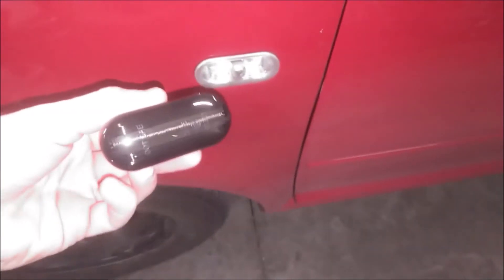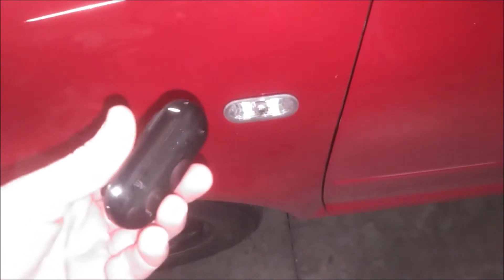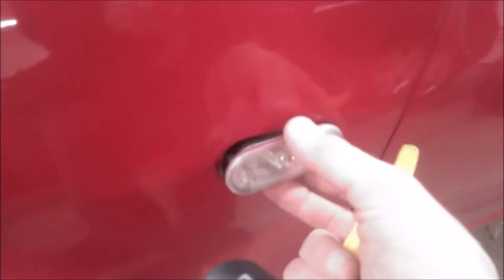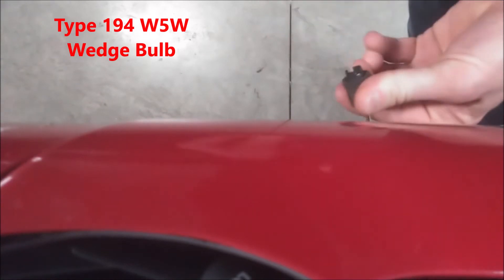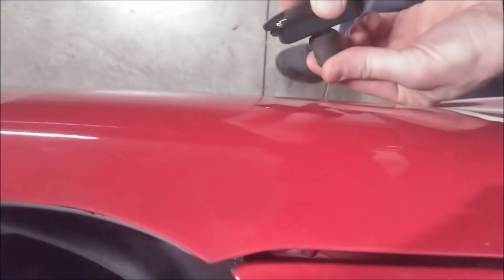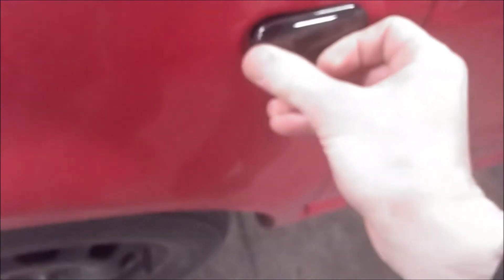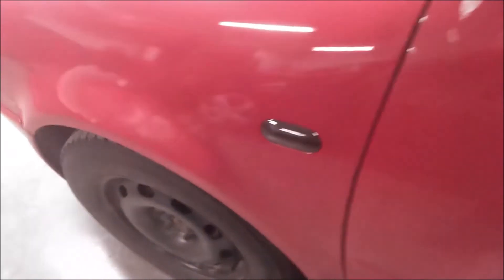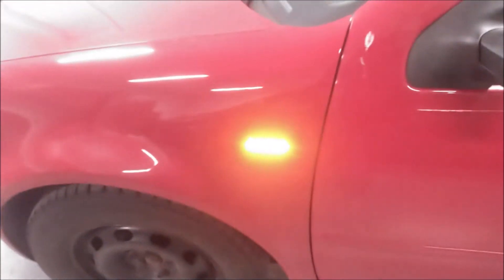VW Golf mk4 fender side marker LED upgrade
In this video, I show how to remove and replace the side marker light located in the fender on my 2001 VW Golf. I chose to upgrade the standard marker light with an amber led light surrounded by a smoked lens. These were purchased from ECS Tuning (ES#3610562), so please feel free to check them out. They carry many great parts and accessories for Volkswagens.

OEM style marker lights (1J0949117)

Halogen 194 W5W bulbs

LED smoked lens marker set

Plastic pry tools: